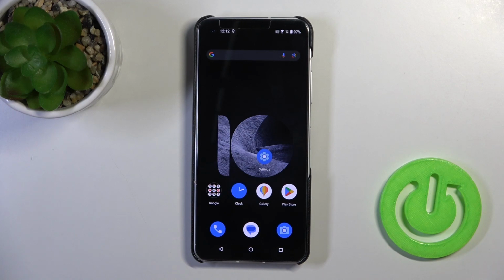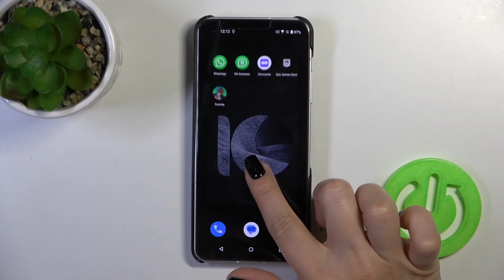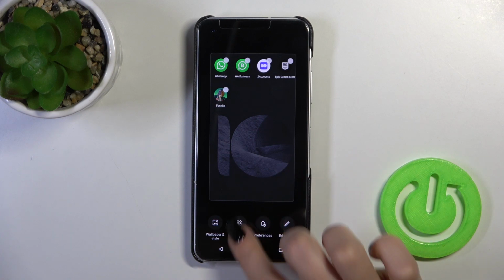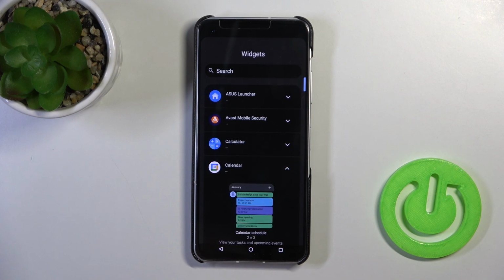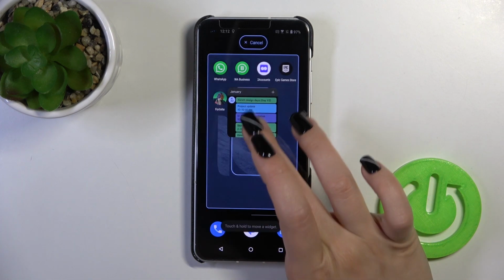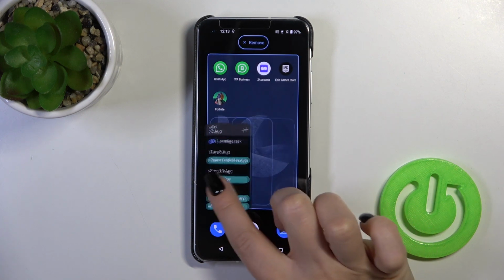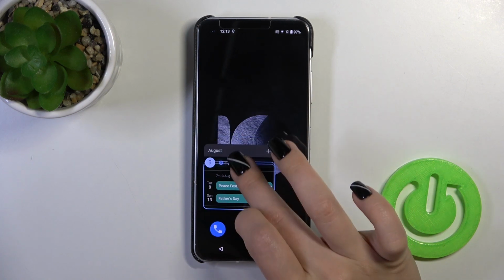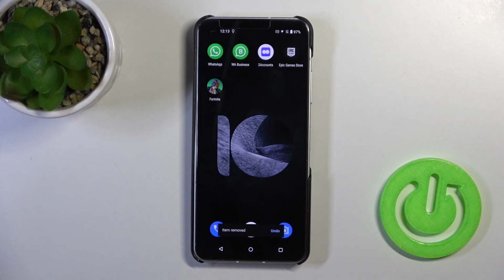Add & Remove Home Screen Widgets On Zenfone 10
Want to enhance the functionality of your ASUS Zenfone 10's home screen? This comprehensive video tutorial will walk you through the process of adding and removing home screen widgets with ease. Learn how to personalize your device by selecting and placing widgets that provide quick access to your favorite apps, tools, and information. From weather updates to calendar events, this tutorial covers everything you need to know about customizing your home screen for optimal convenience.

How to add and remove home screen widgets on ASUS Zenfone 10
Adding and removing widgets on Zenfone 10: Step-by-step guide
Customize your Zenfone 10 home screen with widgets: Easy tutorial
Personalize your home screen with widgets on ASUS Zenfone 10
Step-by-step guide to adding and removing home screen widgets on Zenfone 10
How to easily add and remove widgets on ASUS Zenfone 10
Comprehensive tutorial: Adding and removing widgets on Zenfone 10